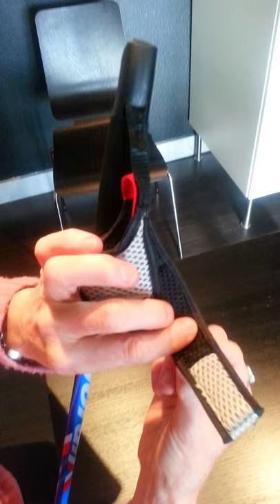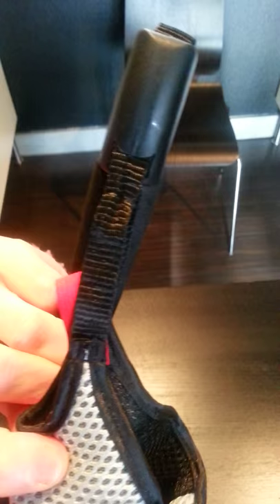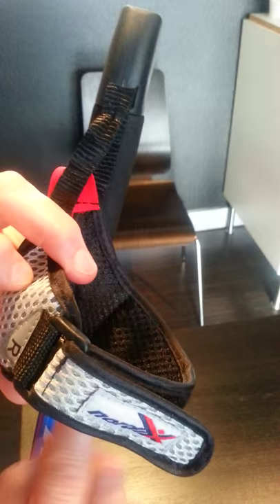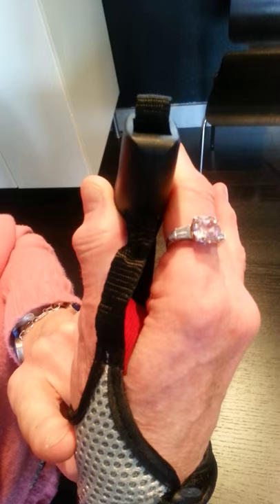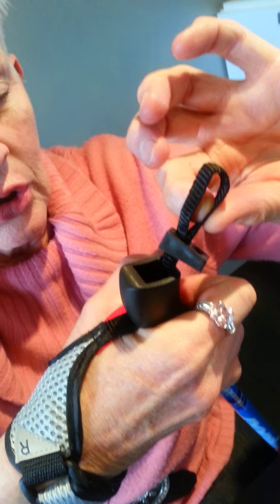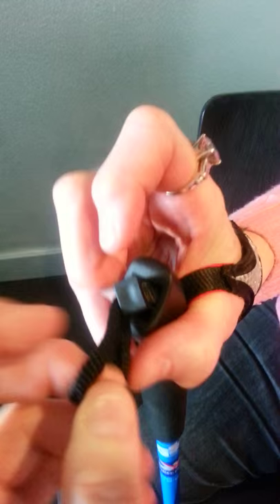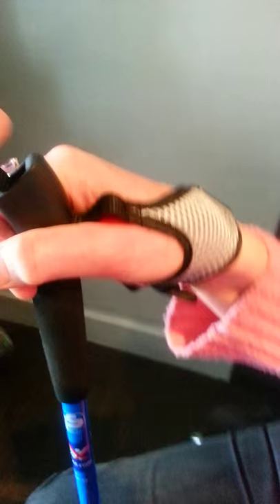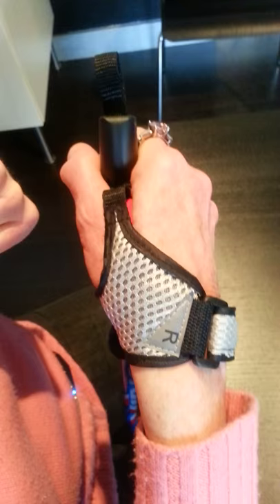3 setting up Nordixx non detachable strap on 2 section pole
How to adjust Nordixx non-detachable strap on 2-section pole for a customized fit.